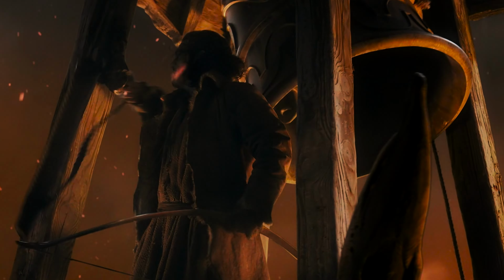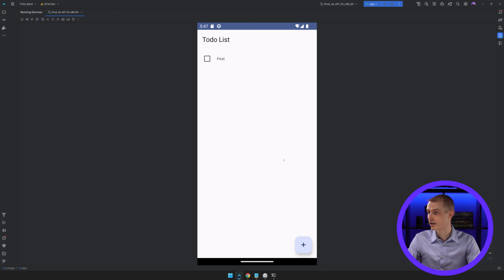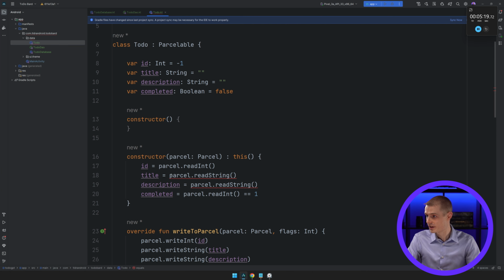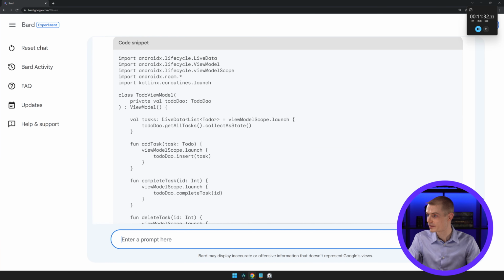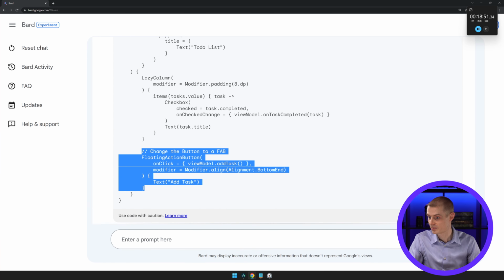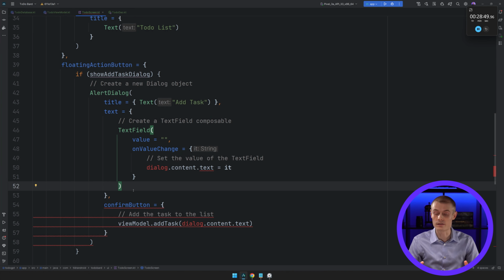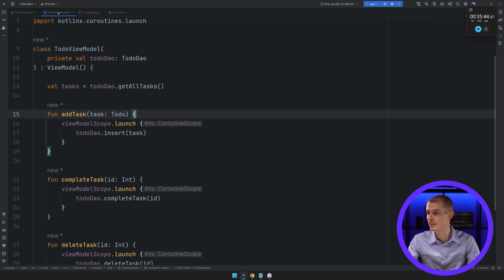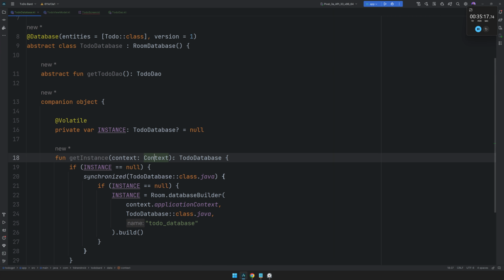Vibe Coding with Google Gemini: Is It Even Possible?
I've already successfully vibe-coded one app entirely with ChatGPT and GPT-4, but ChatGPT isn't the only AI game in town.

Google's answer to ChatGPT is Google Gemini (formerly Google Bard), and it claims to understand code better than GPT. So, we will put it to the test. I will try to vibe-code a complete app with Google Gemini (Bard).

Can Google Gemini build the same app I instructed ChatGPT to build?
Can it do it faster?

Table of Contents:
⏩ 00:00 Introduction
⏩ 00:47 Preview App
⏩ 01:51 Prompt & Build the App
⏩ 10:21 Profit???
⏩ 10:29 Conclusion

TL;DR Academy:
📱 Build responsive Android apps for foldable phones and tablets

Behind the Scenes:
🎥 Studio setup